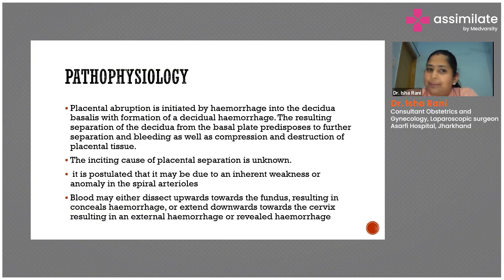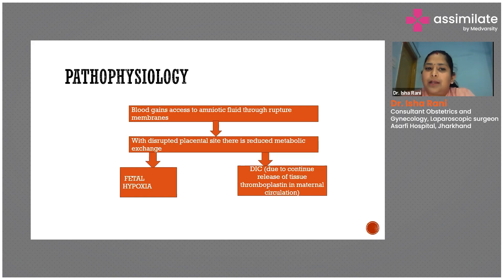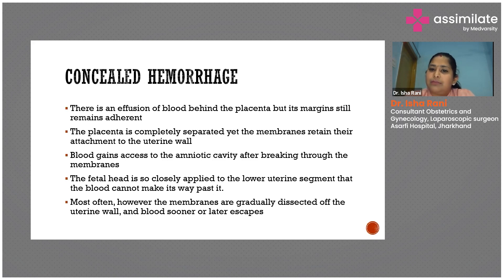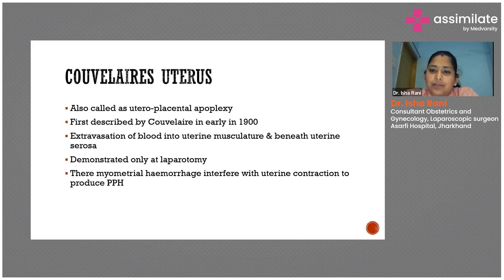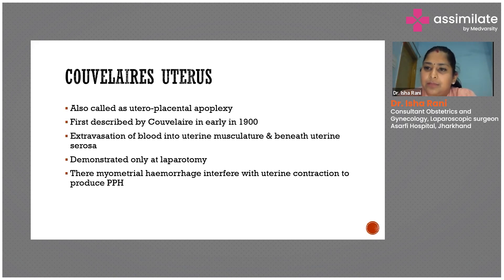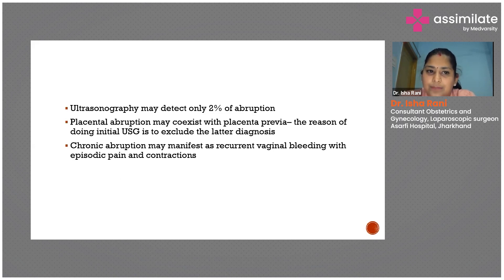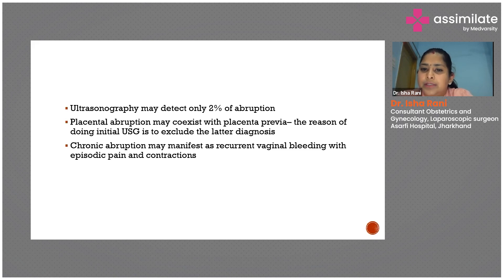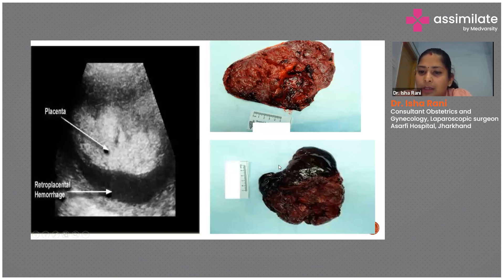Pathophysiology of Placental Abruption | Case Discussion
The pathophysiology of placental abruption is not fully understood. However, it is thought to be caused by a combination of factors, including uteroplacental hypo perfusion, decidual hemorrhage, or placental inflammation. When these factors occur, they can damage the blood vessels that connect the placenta to the uterine wall. This can lead to bleeding and the separation of the placenta from the uterus.

Placental abruption can have several negative consequences for the mother and baby. For the mother, placental abruption can increase the risk of complications such as postpartum hemorrhage, DIC, and kidney failure. For the baby, placental abruption can reduce the supply of oxygen and nutrients, and can also increase the risk of stillbirth and other complications.

Dr. Isha Rani, Consultant Obstetrics and Gynecology, Laparoscopic surgeon, Asarfi Hospital, Jharkhand, briefs us on the pathophysiology of placental abruption.